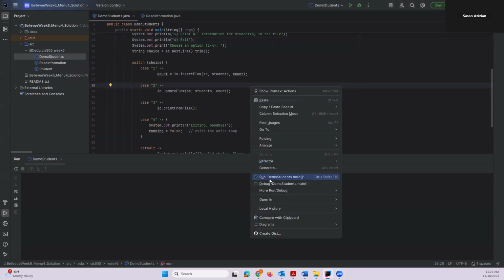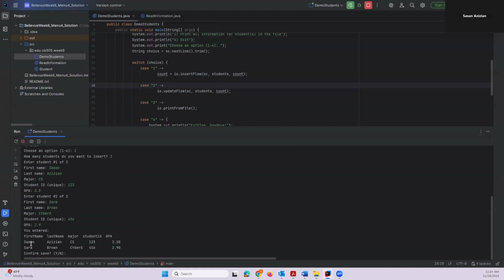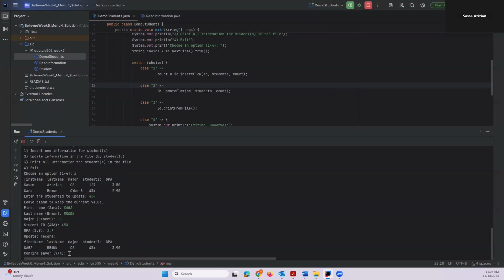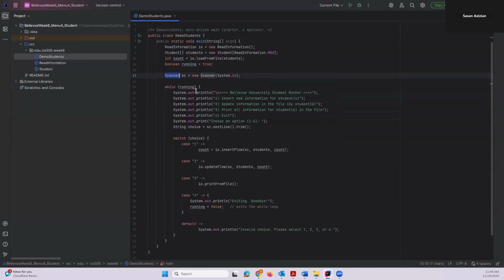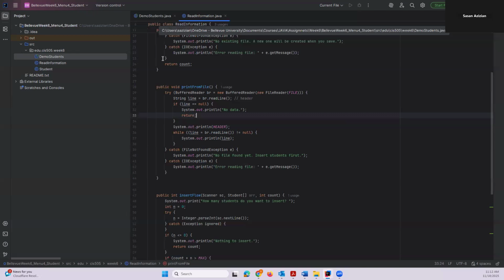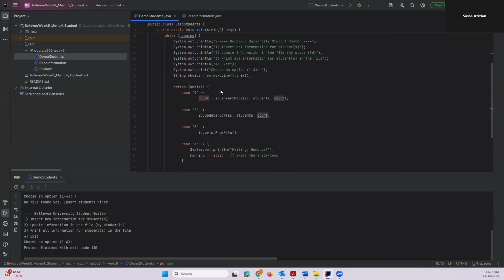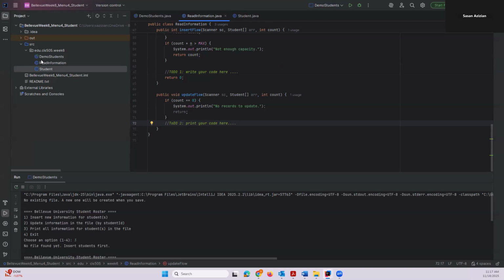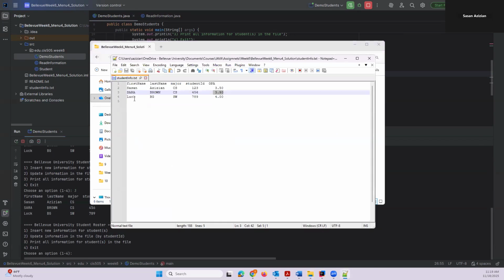Assignment 6.2- Enroll students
Welcome to Assignment 6.2! You’ll build a console menu for the Bellevue University Registrar that lets a clerk:

1- Insert new student information,

2- Update existing information (by studentId, unique key),

3- Print all information currently stored in the file,

4- Exit.